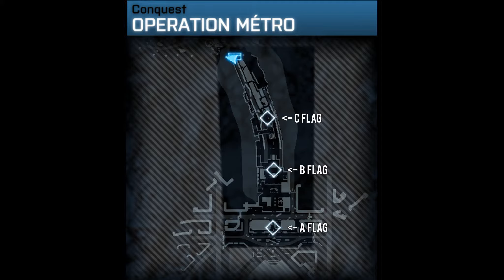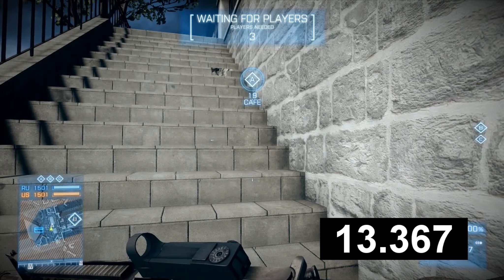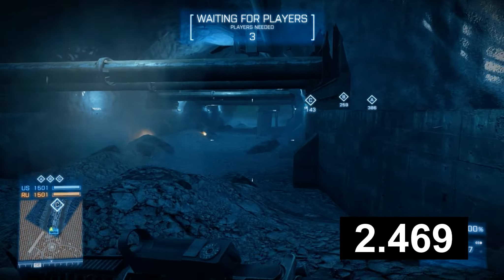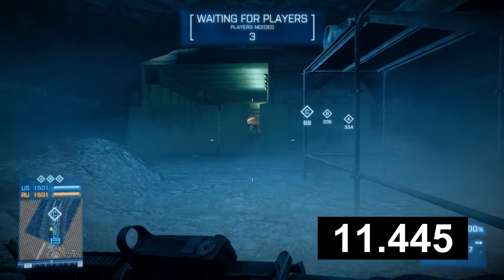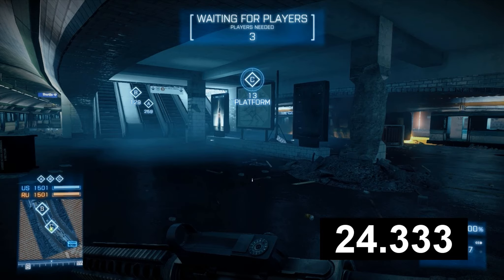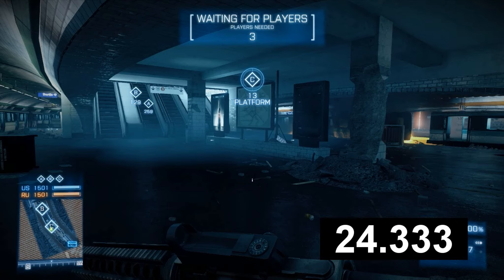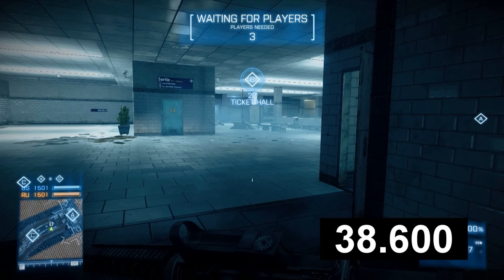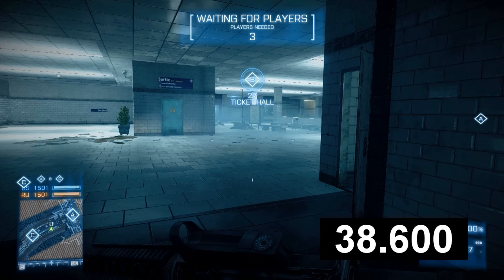BF3 | Why Metro Is So Broken! | Map Breakdown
So it's been pissing me off since Launch, now, I've finally looked into it. Here's full proof and as to why Operation Metro is Broken, hope you enjoy!